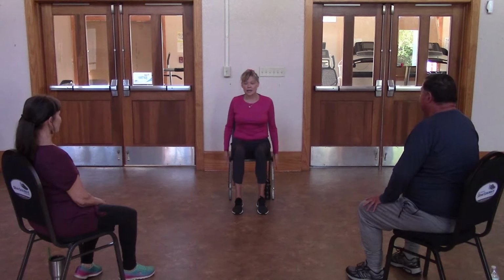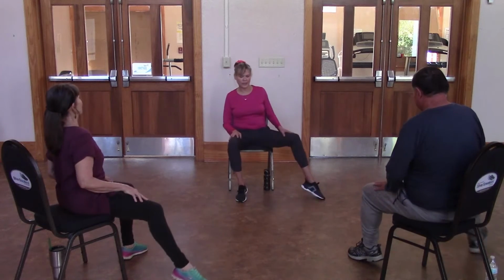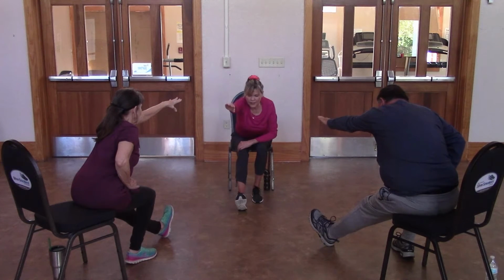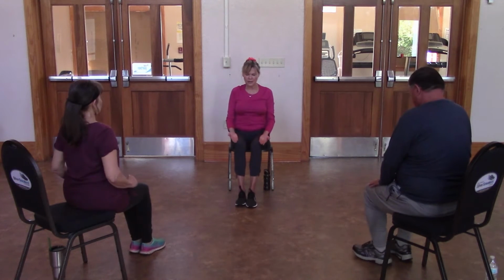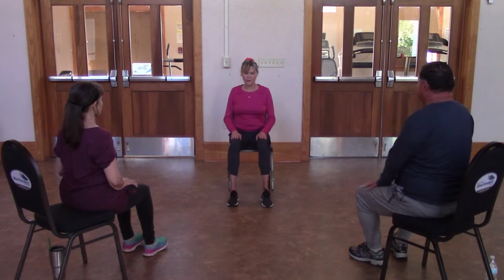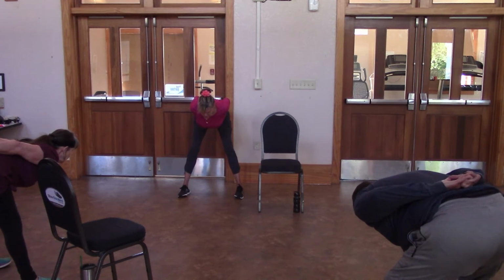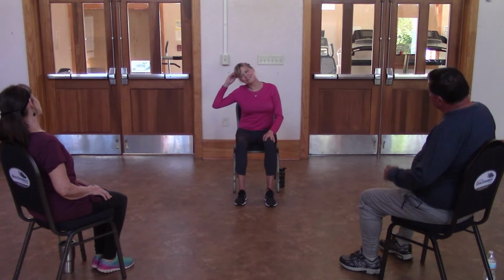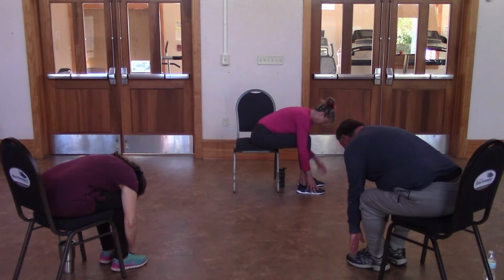Easy Does It Stretch #1